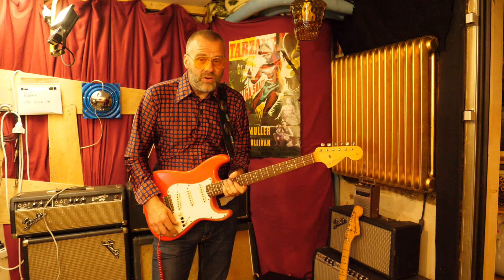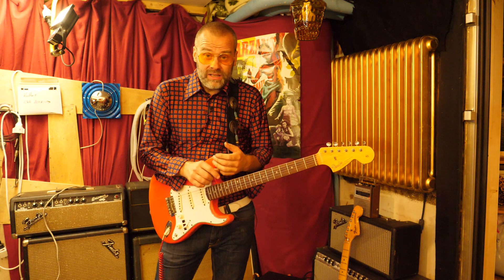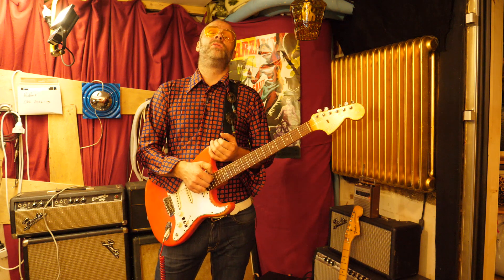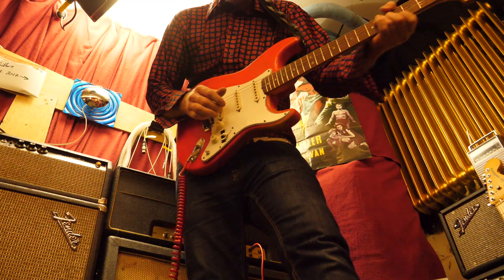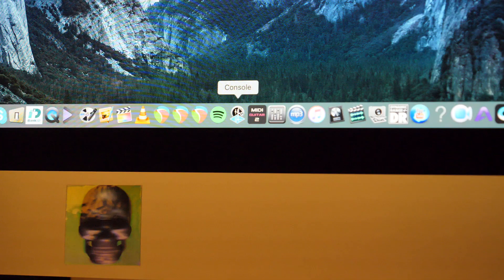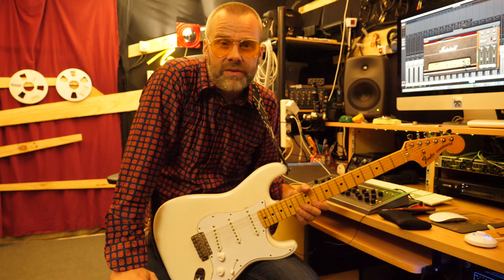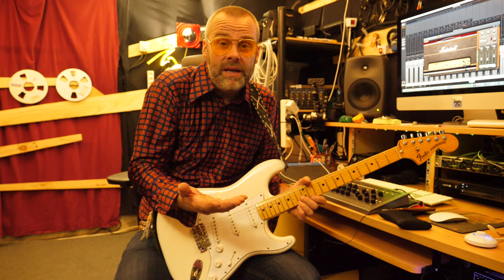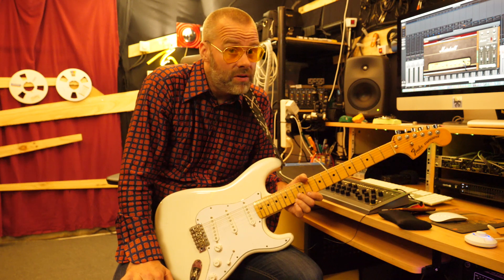Stefan Edfeldt, And The Ducks – Heavy Feelin' Album promo #4.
This promo bit turned out to be more of an boring instruction video, but still, its quite fun :-)

Let's  learn a tad more about UAD plugins and have a pre listen to another Heavy Feelin' track..

Available September 2018